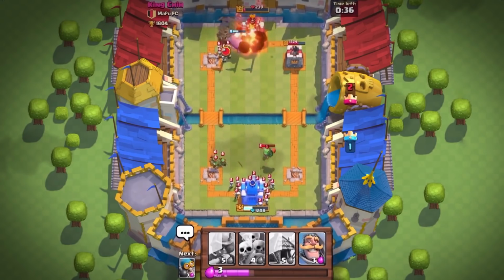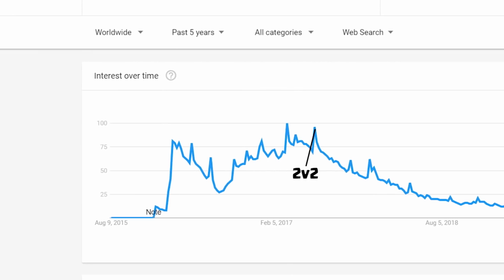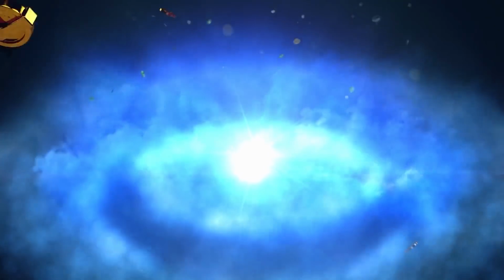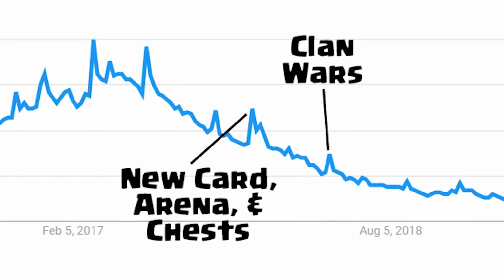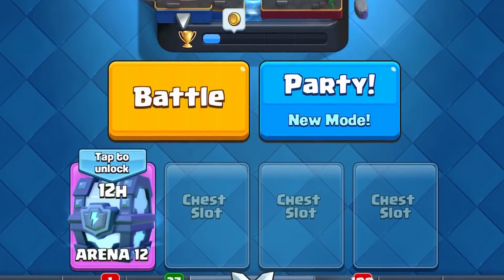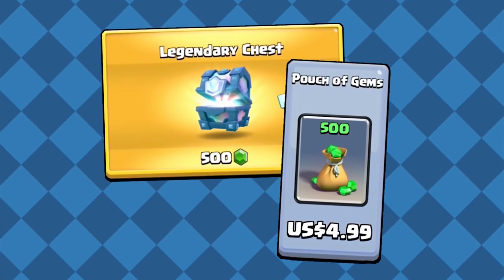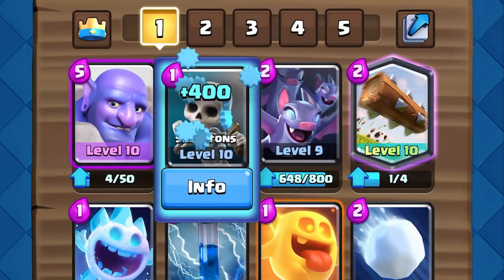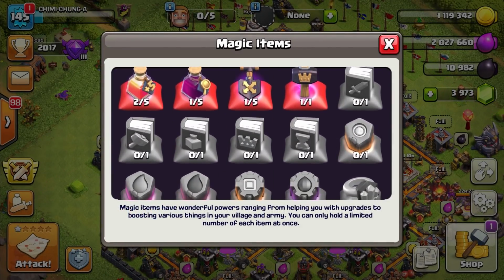A Serious Critique of Clash Royale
With the Clan Wars 2.0 update arriving sometime this month, I figured this would be a perfect time to analyze some of my biggest issues with the game, as well as how to fix them! Enjoy!
🤗Friend Me in Game ►
1. Add me on Facebook (link above)
2. Comment your FB username so I know who to add!
     *Other comments for friend requests will be ignored
🡆 Joakim Karud - Loudness & Clarity
🡆 Joakim Karud - I'll Be There
🡆 Joakim Karud - Waves
🡆 Joakim Karud - Luvly
🗓 Upload Schedule ►
     Wednesday - Anything
     Saturday/Sunday - Clash World!